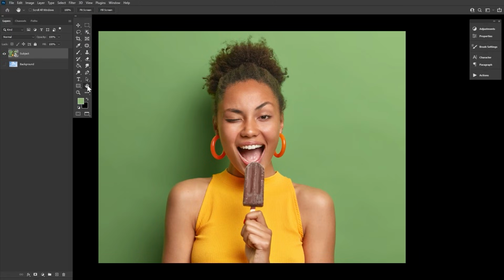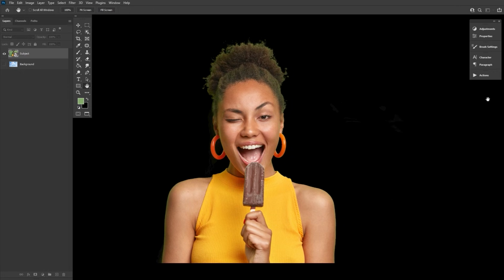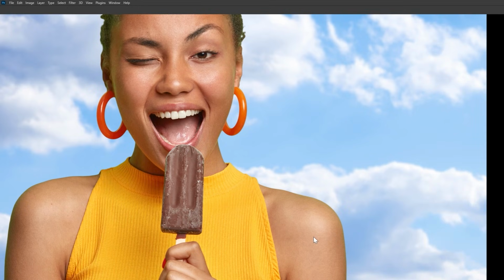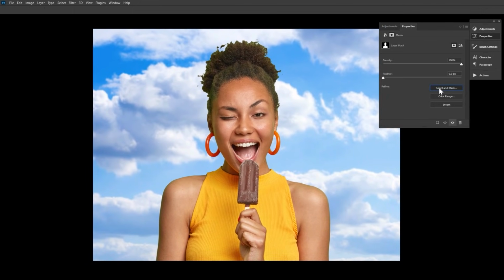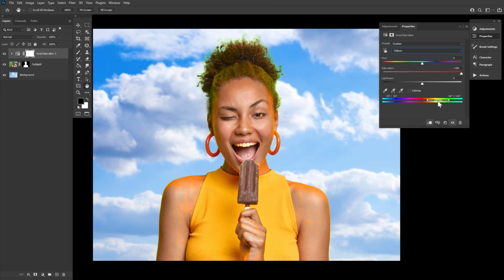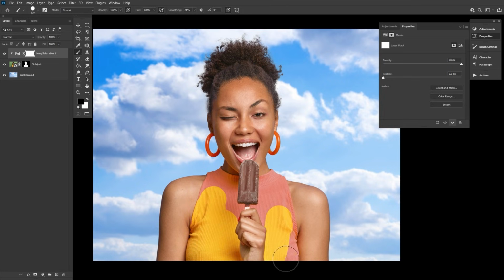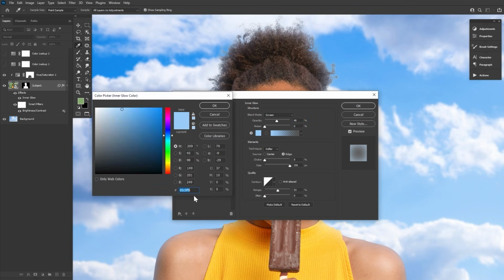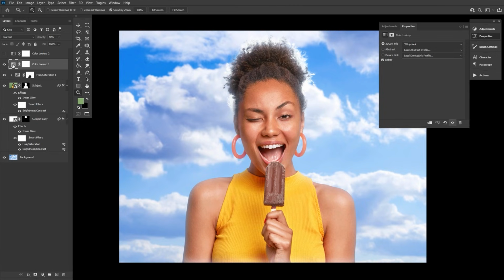How to Remove Green Screen in Photoshop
Learn how to remove green screen in Photoshop! Using only built-in auto-select tools and a few adjustment layers, you can swap the background on any green screen photo. Or edit green screens with one click using this Photoshop action from Envato Elements

Read more on How to Remove Green Screen in Photoshop on Envato Tuts+

Envato Tuts+
Discover free how-to tutorials and online courses. Design a logo, create a website, build an app, or learn a new skill